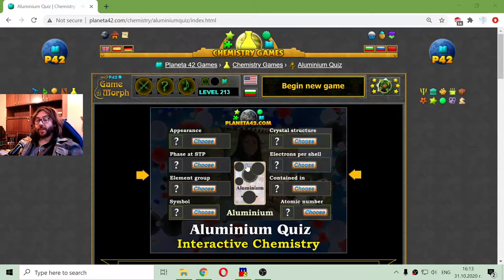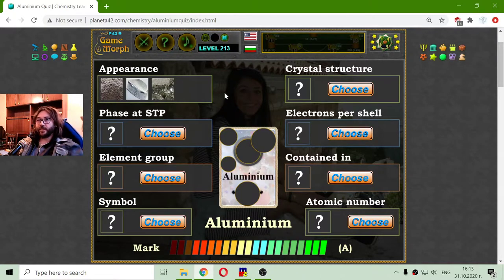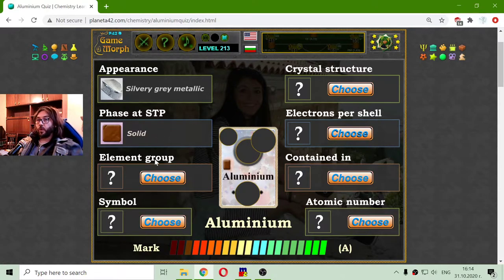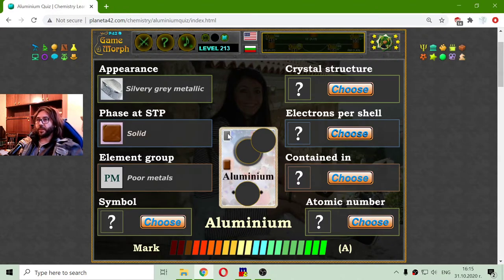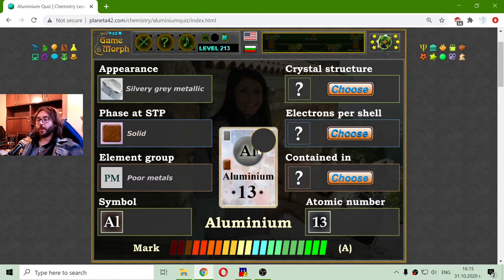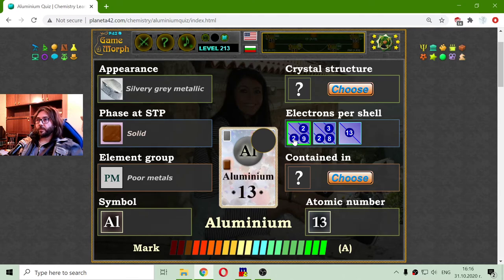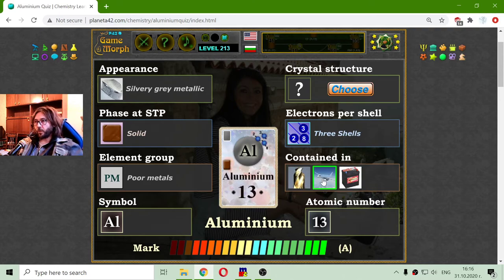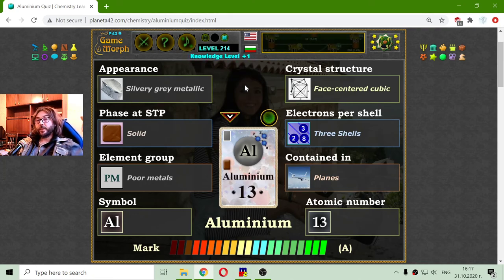The Aluminium - Interactive Chemistry Lesson 🧪🎥🎓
Fun educational video about the properties of Aluminium chemical element: atomic number, symbol, appearance, group, phase, electrons and crystal structure. Suitable for online lessons, interactive classes and exciting homework.